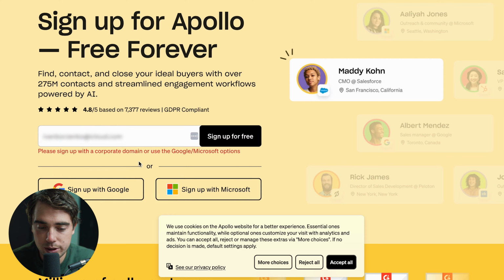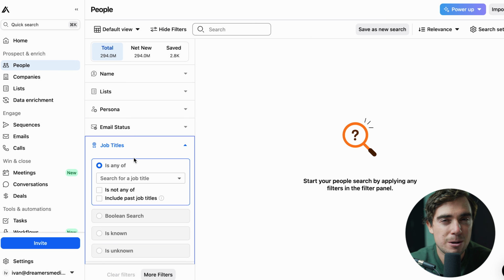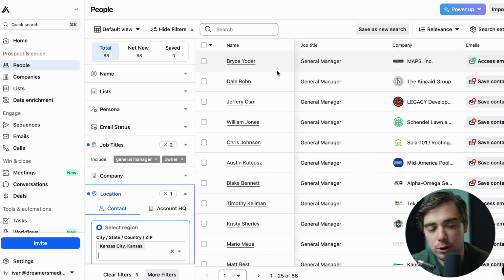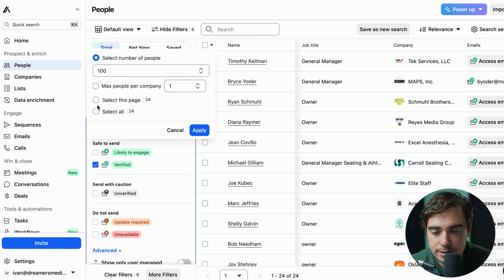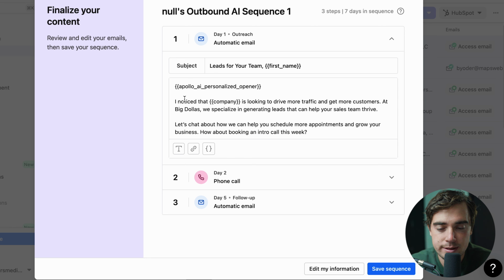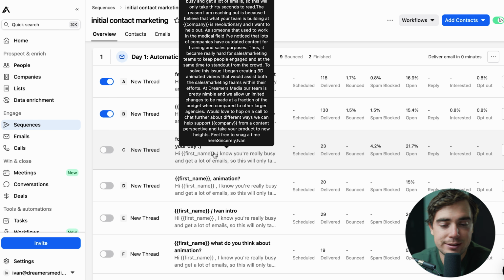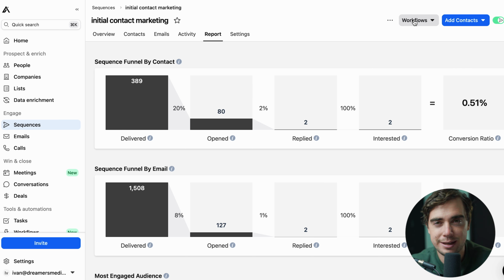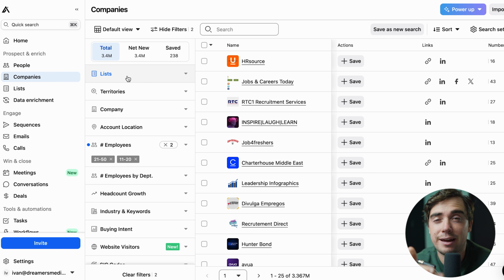How to Grow Your Marketing Agency with Apollo.io: Step-by-Step Guide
In this video, I'll go over how to grow your marketing agency using Apollo.io to scale and automate your reach. Apollo.io is a powerful sales and marketing platform designed to help businesses, especially marketing agencies, generate high-quality leads and grow their client base.

Our favorite business must-haves:
💳 Best business credit cards:

Be sure to watch this video all the way through, as I’ll cover everything you need to get the most out of Apollo.io. Running a marketing agency can be tough because you have to constantly find new clients, manage their needs, and stay competitive. Apollo.io makes this easier with its huge lead database and smart targeting tools. It helps you quickly find the right people to reach out to, and automate your outreach, so you can focus on growing your agency without getting stuck in the details.

Apollo.io not only helps you find the right leads but also offers powerful tools for lead generation, CRM management, and analytics, making it a great all-in-one solution for any digital marketing agency. With simple pricing options to fit different budgets, you can choose the plan that works best for your needs. Apollo.io also helps you boost your online presence, showcase case studies, and even offer free consultations to attract new clients.

– Ivan

Timeline:
0:00 - Intro
0:06 - Overview
0:19 - Getting Started With Apollo
1:24 - How Do We Get More Clients?
5:06 - Finalize Your Content
8:01 - Integrations
9:19 - Conclusion